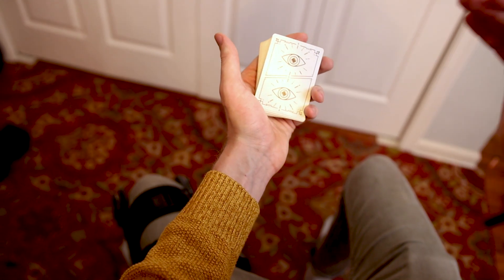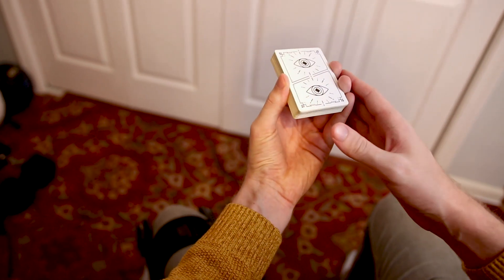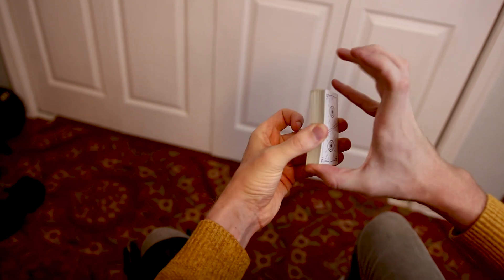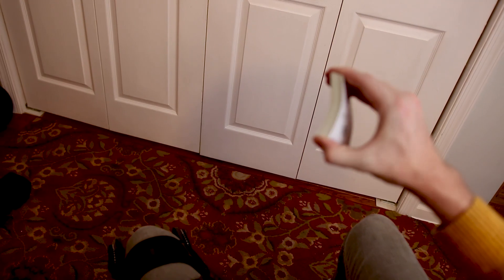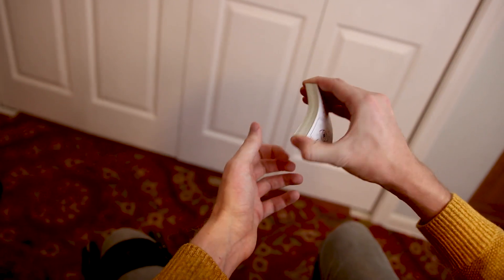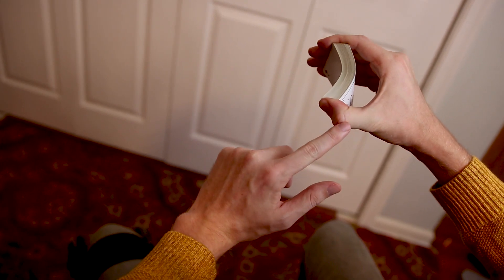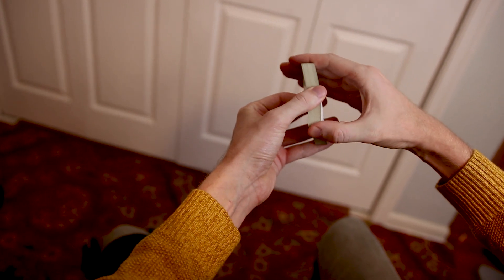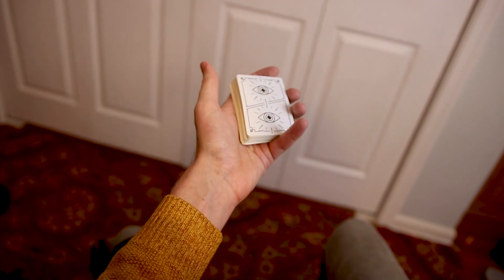THE CARD SPRING // Cardistry Troubleshooting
If you've ever struggled with the card spring!! Check out this video!

HAPPY THANKSGIVING!!

DECK RECOMMENDATIONS:
Tally Ho 2 pack:
Talley Ho 12 pack (brick):
Red Monarchs:
Bicycle 12 Pack: (Best bang for your buck)

OUR EQUIPMENT:
Grant's Camera:
Grant's Favorite Video Lens:
Grant's Favorite Photo Lenses:
Chandler's Camera:
Chandler's B-roll Lens:

LEARNING MATERIALS:
Expert at the Card Table
Paul Curry’s Worlds Beyond